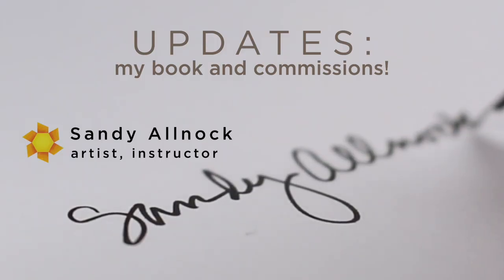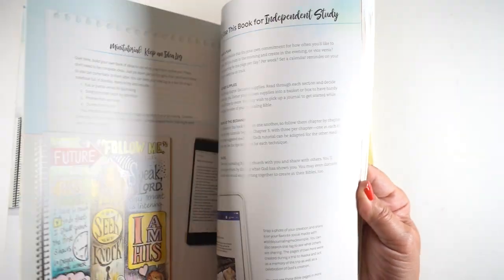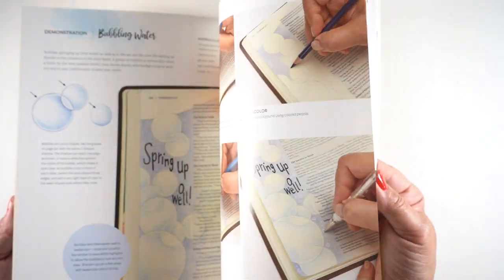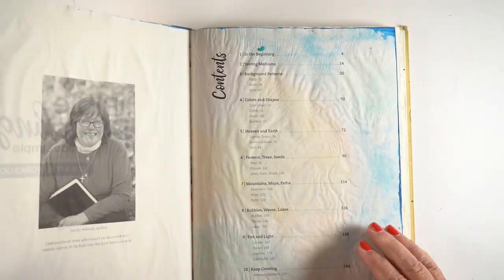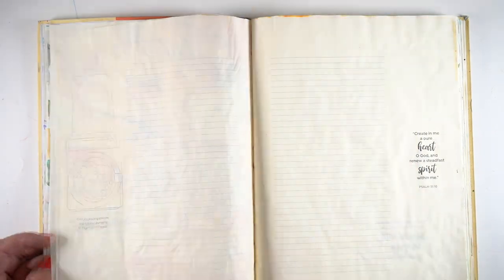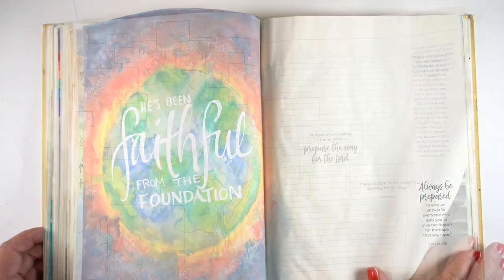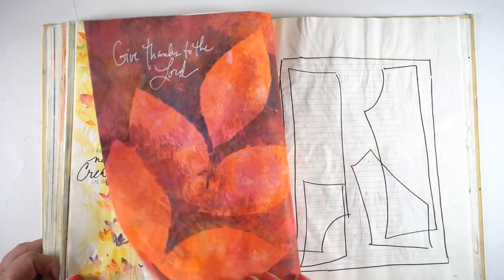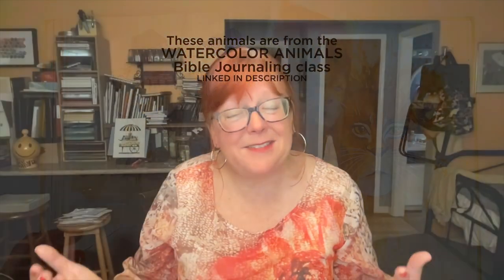UPDATES: My Book and Commissions!